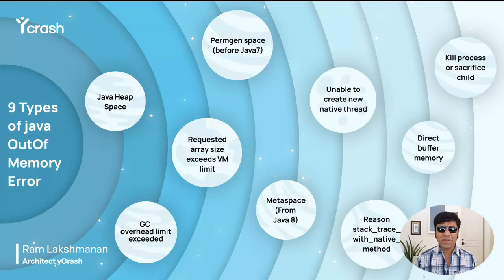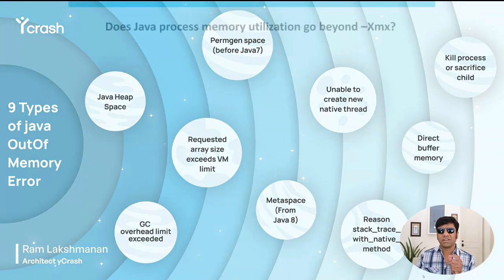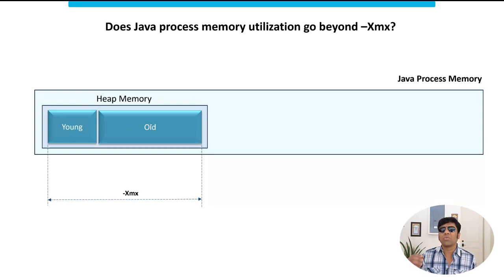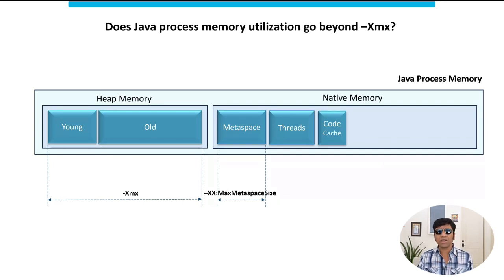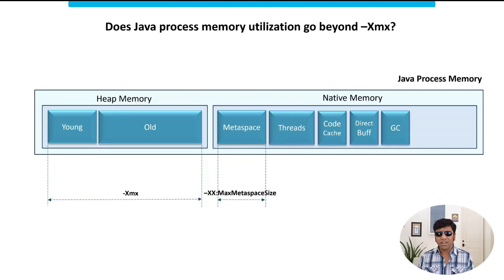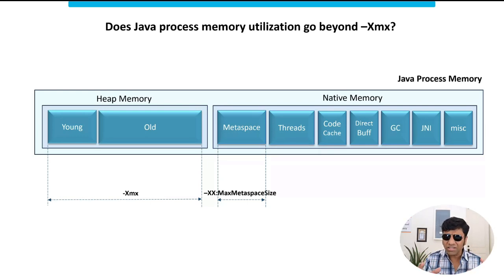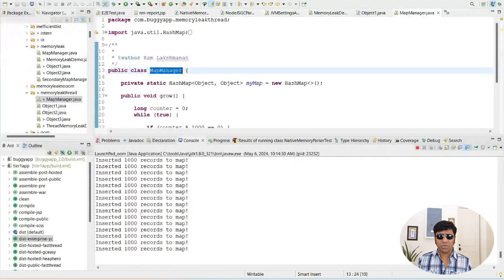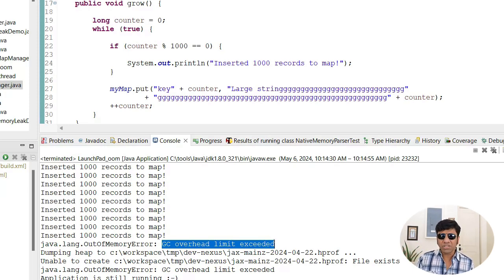Understanding the OutOfMemoryError, Common Causes and How to Troubleshoot and Solve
OutOfMemoryError is a runtime error in Java that occurs when the Java Virtual Machine (JVM) is unable to allocate an object due to insufficient space in the Java heap. The Java Garbage Collector (GC) cannot free up the space required for a new object, which causes the error. There are 9 different types of OutOfMemoryErrors. Each OutOfMemoryError has different causes. Each cause has its own fix. Watch this video to learn more about OutOfMemoryError, its types, causes and solutions.

Topics covered:

00:30 - Introduction
00:47 - JVM Memory Regions
03:55 - How to identify any type of OutOfMemoryError
05:25 - 9 Different types of OutOfMemoryError